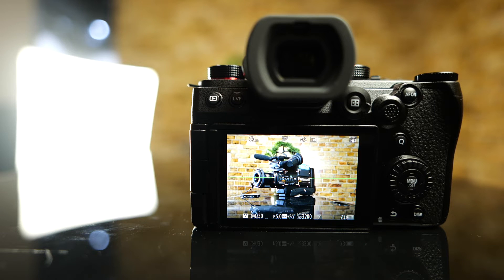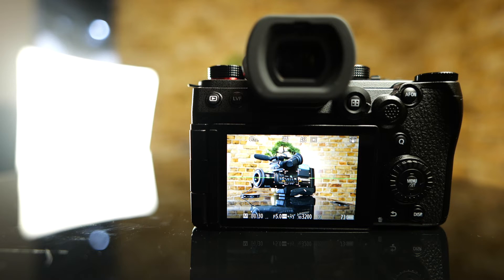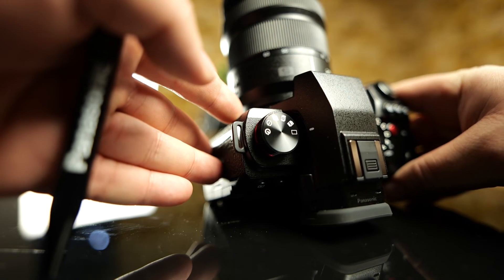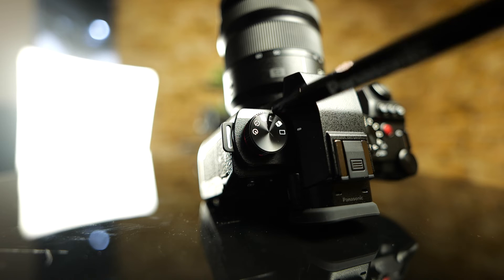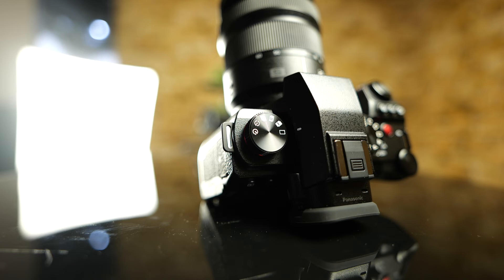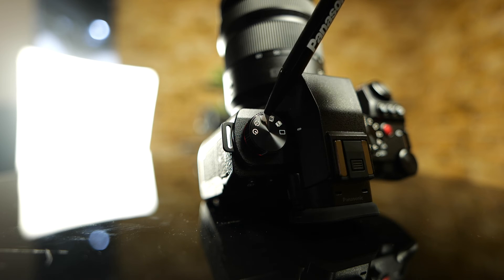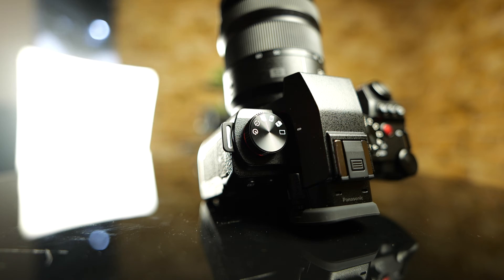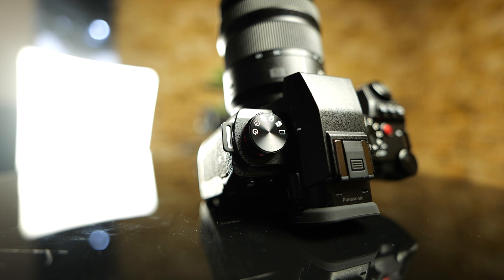How to set the Drive mode on the LUMIX S5II & S5IIx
In this video we outline exactly what you need to do to successfully set the Drive mode on LUMIX S Series cameras.

This video applies to the following models:
LUMIX S5II
LUMIX S5IIx